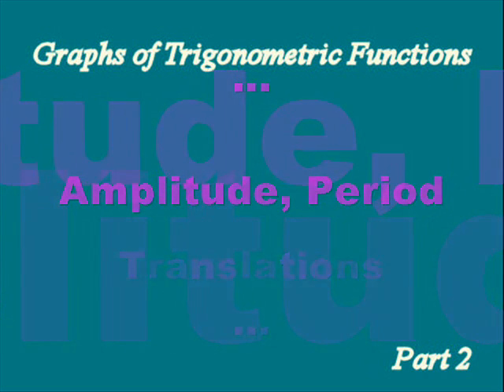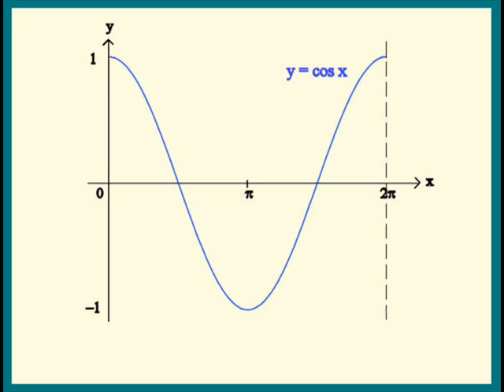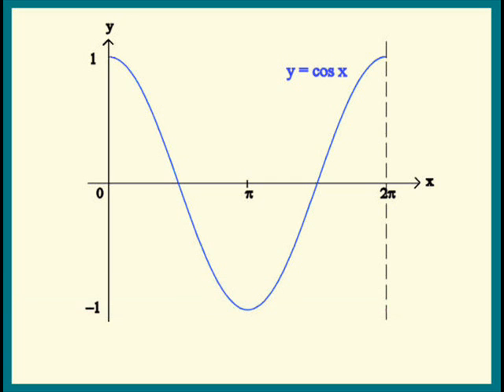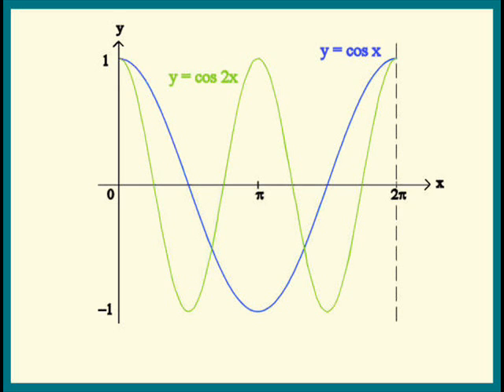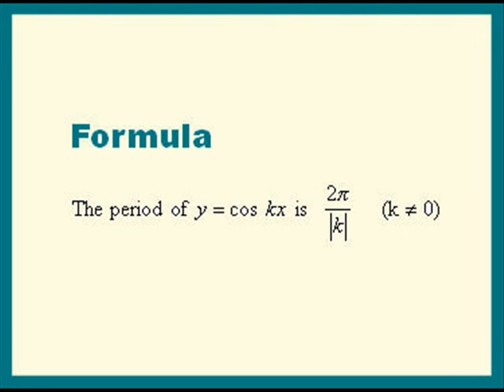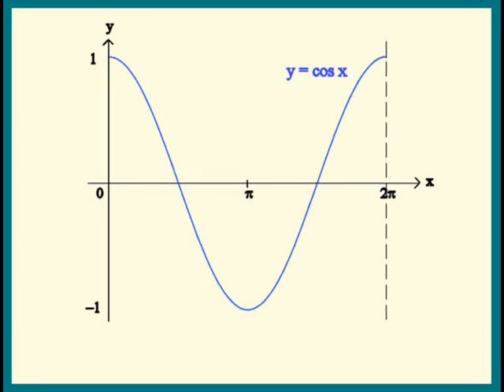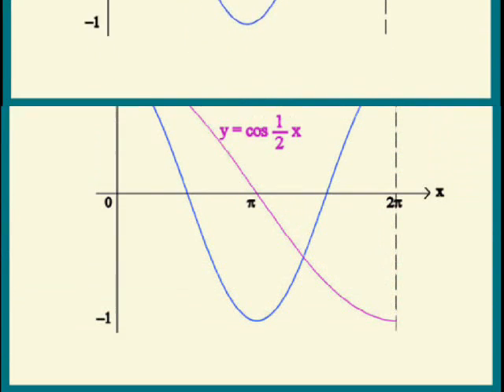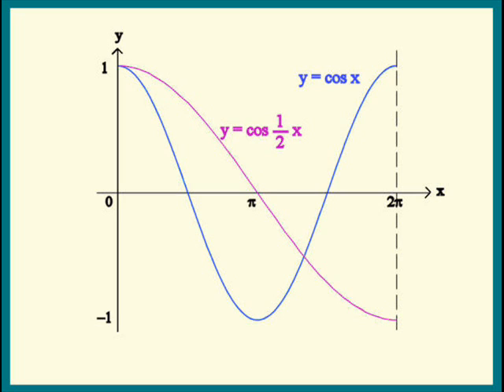Graphing Trigonometric Functions Changing Periods Part 2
Pre-Calculus Level. Request from the U.S. This is Part 2 of 6 (?) on graphing trig functions. Horizontal stretching and compression are explained using examples involving y = cos x.

Jane, a retired university math teacher, started this volunteer project in April 2009. Positive feedback from wonderful viewers worldwide keeps her motivated. Jane is a strong advocate of reading music. She made unconventional sight-reading lessons that simplifies reading music.